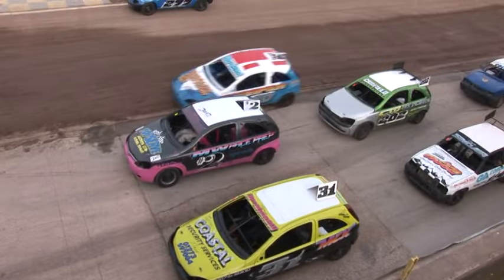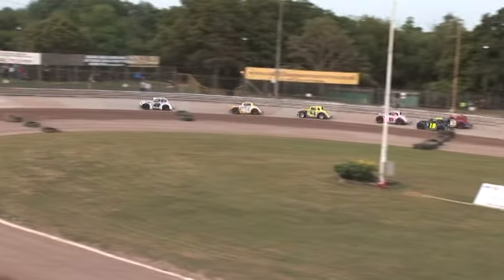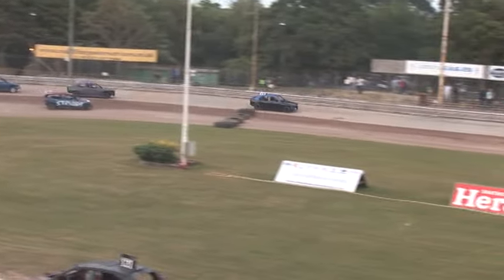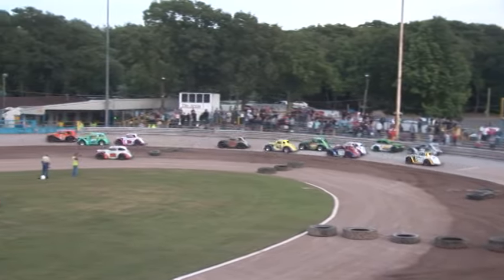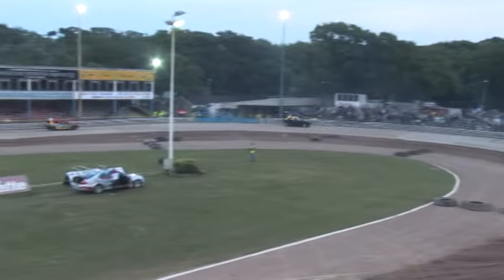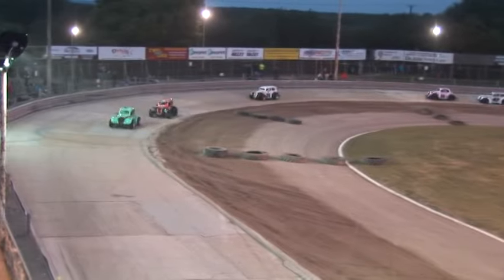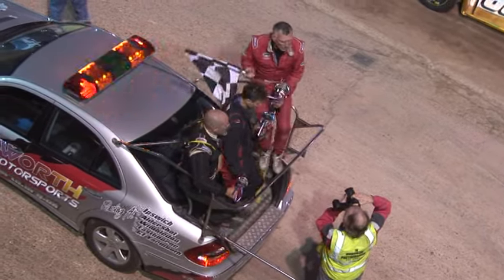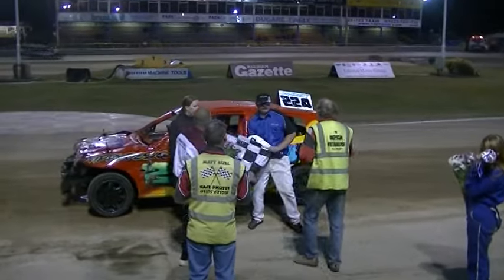Arlington Stadium 2 /7/ 2014, stockcars